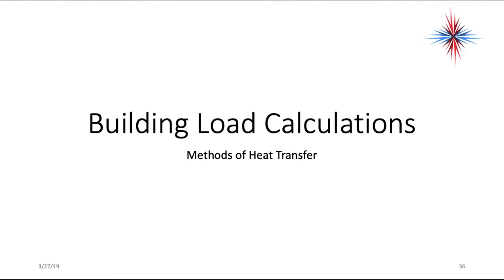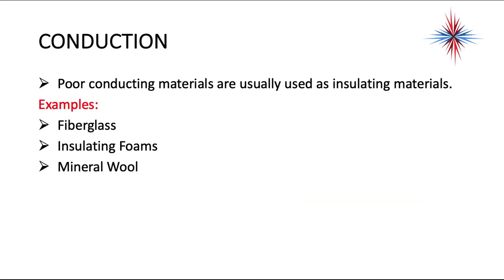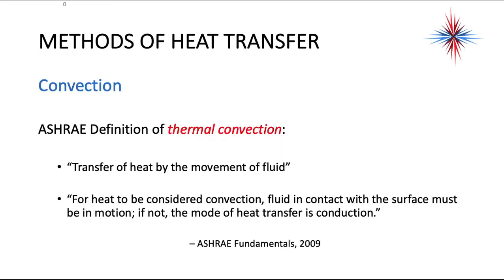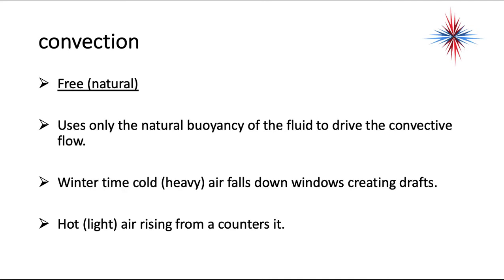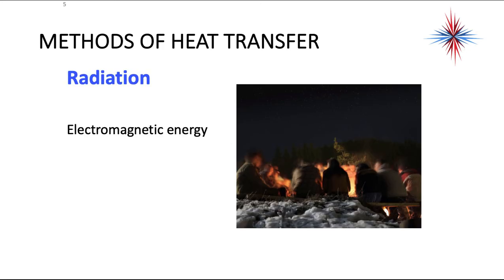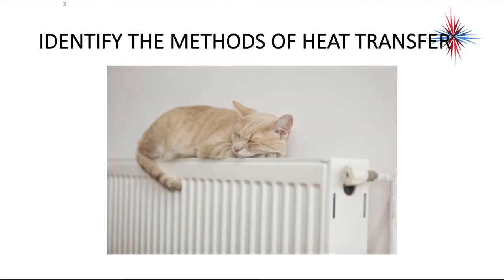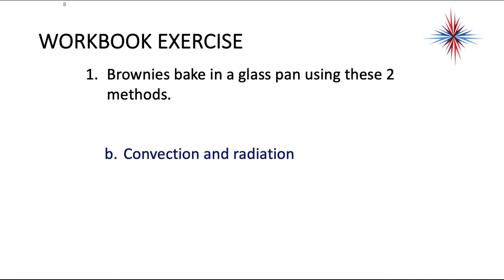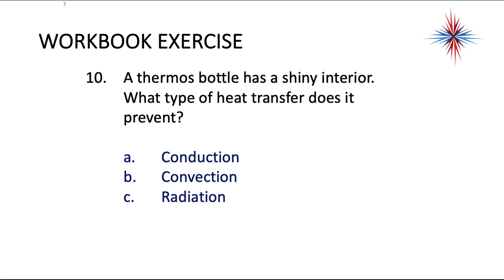Design - Building Heat Loads - 2 - Methods of Heat Transfer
Table of Contents:

00:00 - Building Load Calculations
00:16 - METHODS OF HEAT TRANSFER
00:56 - CONDUCTION
00:59 - METHODS OF HEAT TRANSFER
01:40 - METHODS OF HEAT TRANSFER
01:51 - Methods of Heat Transfer
02:03 - METHODS OF HEAT TRANSFER
02:26 - CONDUCTION
02:37 - CONDUCTION
02:54 - CONDUCTION
03:39 - CONDUCTION
05:33 - CONDUCTION
05:41 - CONDUCTION
05:56 - CONVECTION
06:04 - METHODS OF HEAT TRANSFER
06:38 - Convection
06:56 - METHODS OF HEAT TRANSFer
07:47 - CONVECTION
08:15 - CONVECTION
08:33 - CONVECTION
08:41 - convection
09:24 - CONVECTION
10:06 - CONVECTION
10:24 - CONVECTION
10:33 - Convection
10:42 - Convection
10:50 - CONVECTION
11:16 - CONVECTION
11:32 - RADIATION
11:39 - METHODS OF HEAT TRANSFER
12:17 - METHODS OF HEAT TRANSFER
12:34 - METHODS OF HEAT TRANSFER
12:42 - METHODS OF HEAT TRANSFER
12:50 - METHODS OF HEAT TRANSFER
13:40 - QUESTION
14:21 - EXERCISES
14:26 - IDENTIFY THE METHODS OF HEAT TRANSFER
15:07 - IDENTIFY THE METHODS OF HEAT TRANSFER
15:26 - IDENTIFY THE METHODS OF HEAT TRANSFER
15:52 - IDENTIFY THE METHODS OF HEAT TRANSFER
16:19 - IDENTIFY THE METHODS OF HEAT TRANSFER
16:49 - WORKBOOK EXERCISE
16:52 - WORKBOOK EXERCISE
17:21 - WORKBOOK EXERCISE
17:38 - WORKBOOK EXERCISE
17:58 - WORKBOOK EXERCISE
18:16 - Workbook Exercise
18:34 - WORKBOOK EXERCISE
18:54 - WORKBOOK EXERCISE
19:17 - WORKBOOK EXERCISE
19:38 - WORKBOOK EXERCISE
20:05 - WORKBOOK EXERCISE